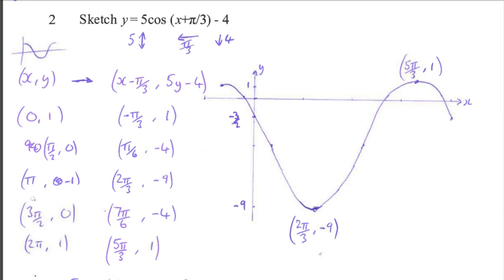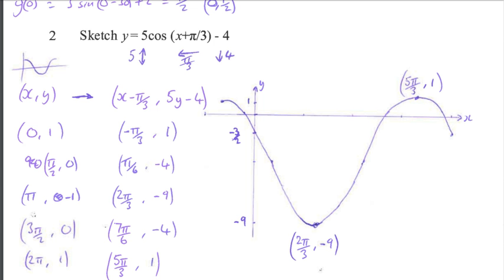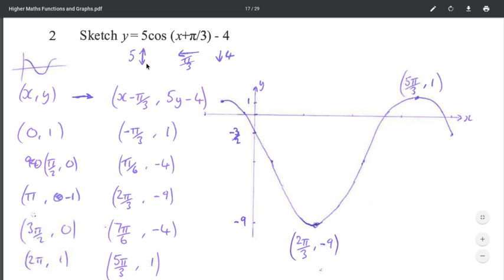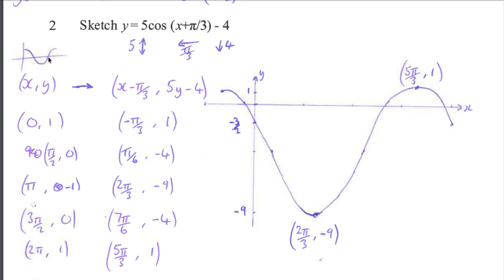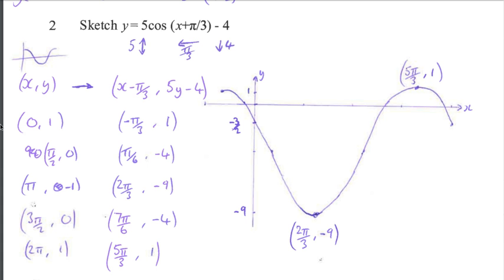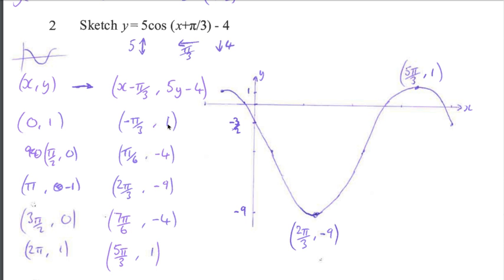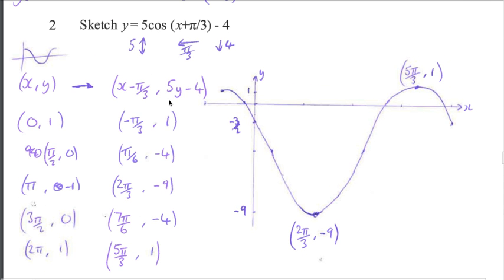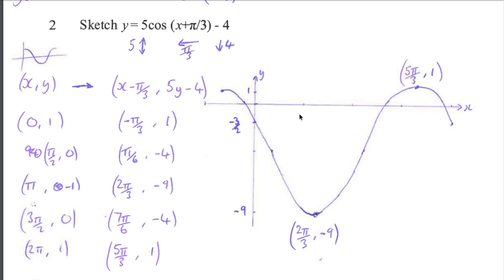Higher Maths Functions and Graphs Lesson 6B. Sketching Trig graphs y=asin(x-b)+c (radians) Ex3E